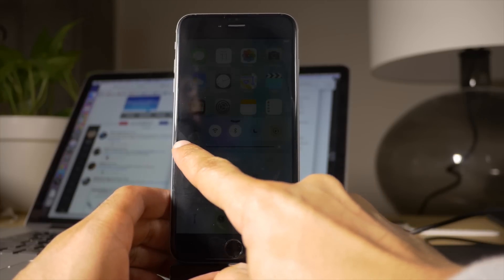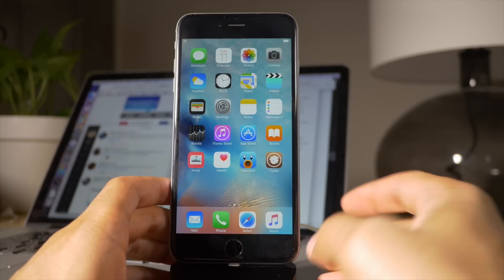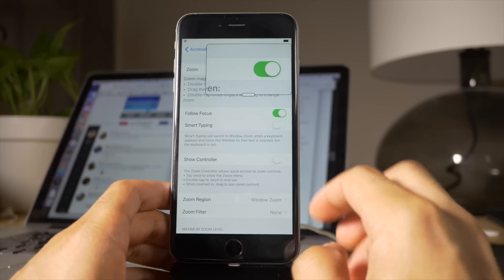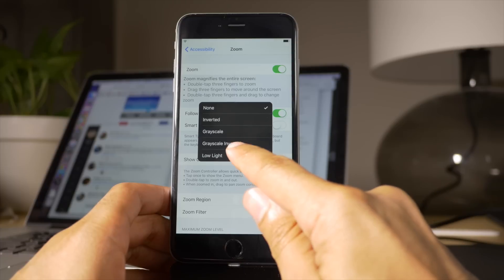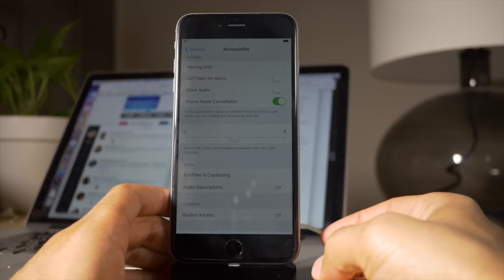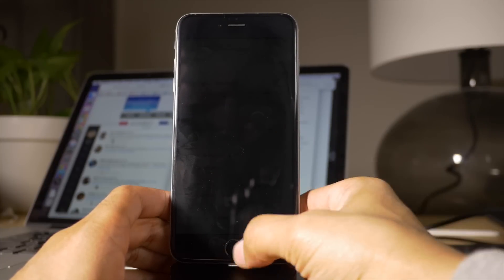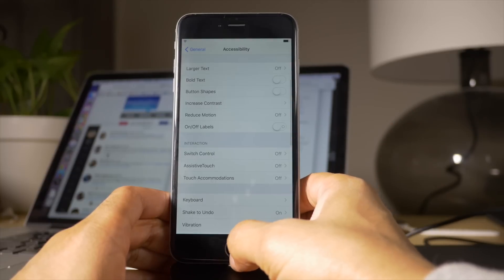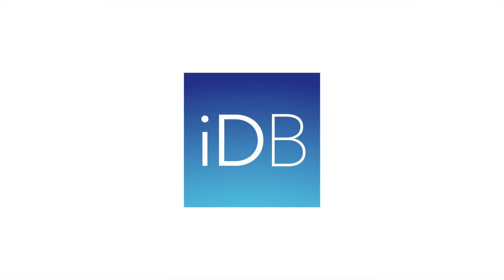How to reduce iPhone screen brightness without jailbreaking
By tapping into the Accessibility features on iOS, it's possible to lower the screen brightness beyond what's possible via the Control Center slider. You can then assign a quick triple-tap shortcut in iOS to change brightness.

About iDB